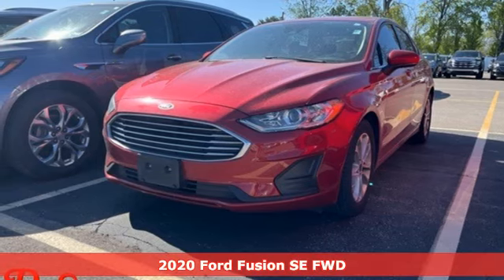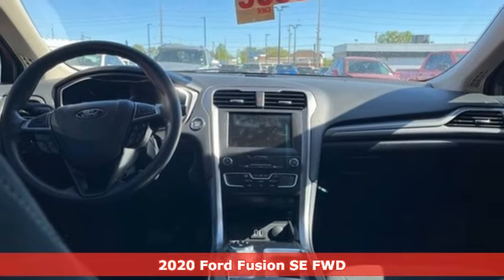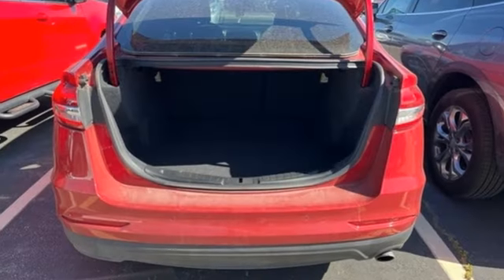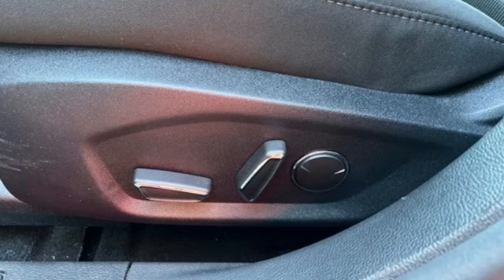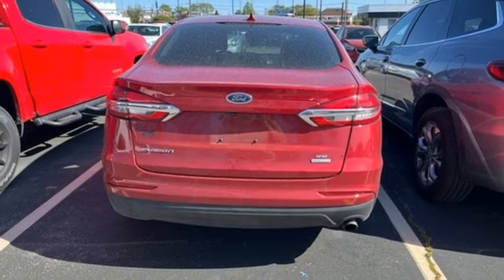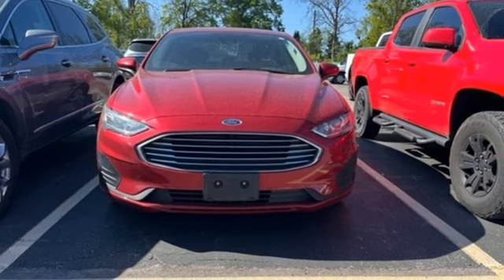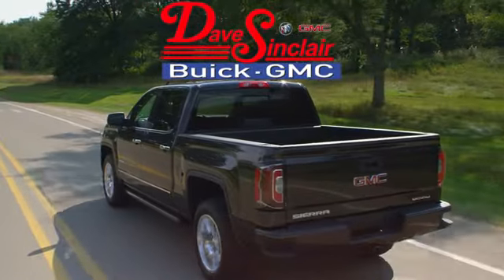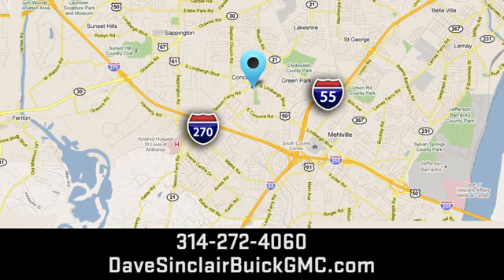Used 2020 Ford Fusion Saint Louis, MO T231214A - SOLD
Year: 2020
Make: Ford
Model: Fusion
Trim: SE
Engine: 1.5L Turbocharged
Transmission: Automatic
Color: Red
Interior: Ebony
Mileage: 13628
Stock #: T231214A
VIN: 3FA6P0HD2LR232204

Address:
5655 S Lindbergh Blvd